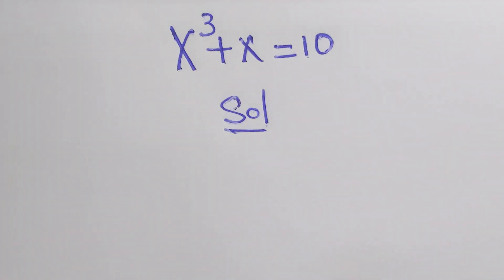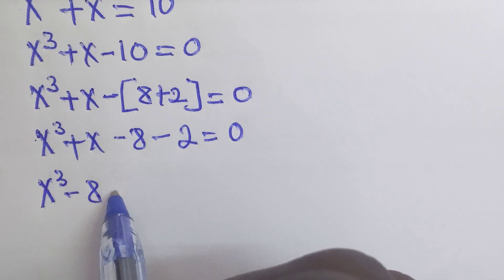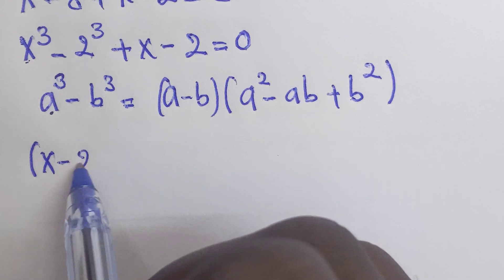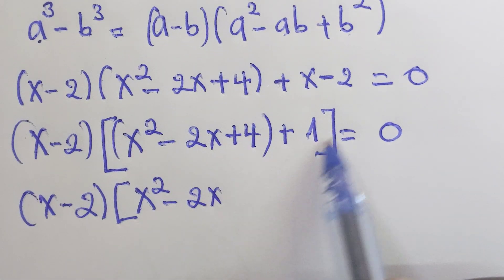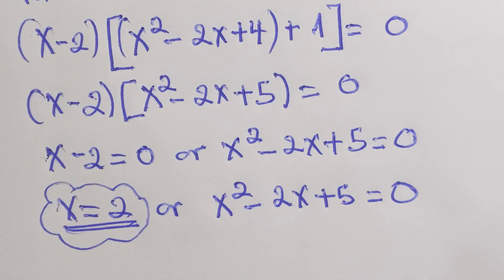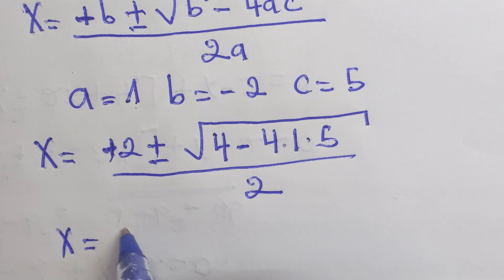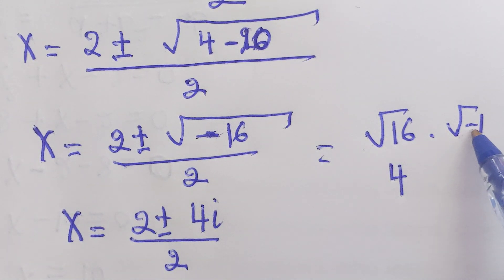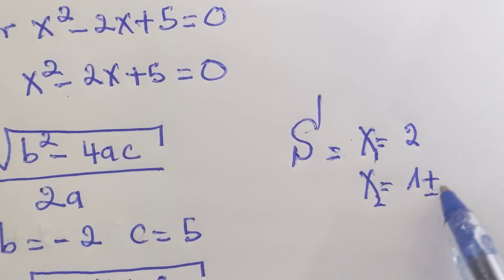United states mathematics olympiad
In this video, we tackle a fundamental yet essential problem often seen in Olympiad mathematics: the equation xPower 3 + x = 10. Join us as we break down the solution process step-by-step, ensuring you understand each part of the equation and how to approach similar problems in future competitions. Whether you’re preparing for an Olympiad or just looking to sharpen your math skills, this video is perfect for you!